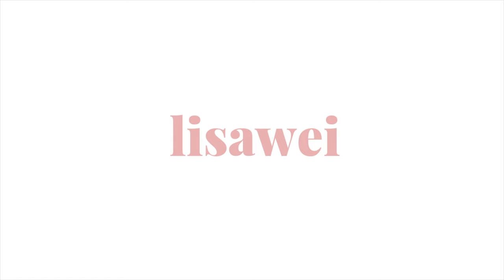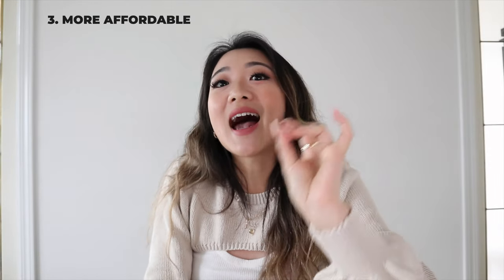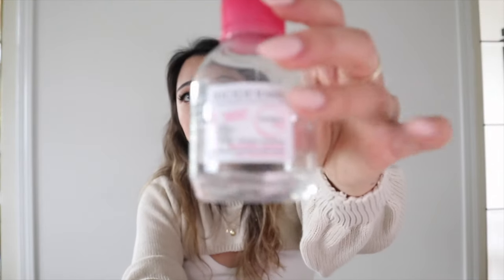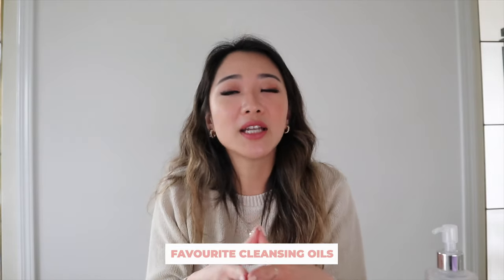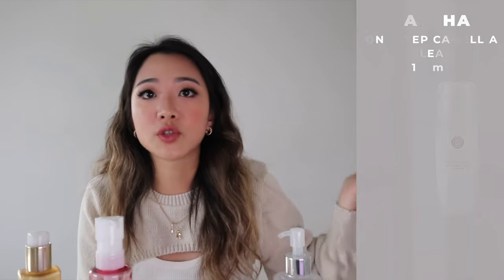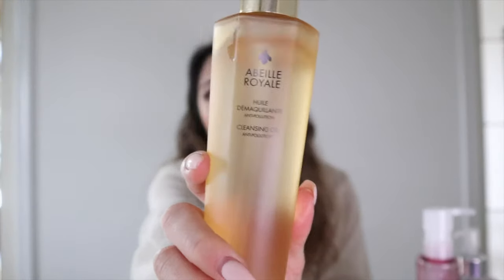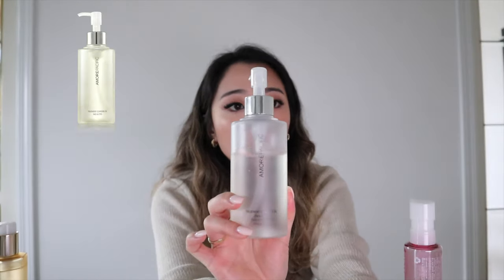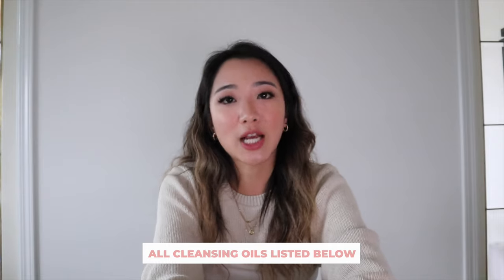HOW TO 2 STEP CLEANSE & CLEANSING OIL REVIEW | getawei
Hi guys!!

I'm so excited for this video because this is how I've been doing my night time face routine (cleansing edition) for YEARS!!

Hope you found this helpful and I'll see  you in my next video ;)

Love,
Lisa

$50 OFF ENDY MATTRESS WITH CODE:
WEI50

Code: GETAWEI10

Code: getawei

MY MUST-HAVE AMAZON ITEMS: